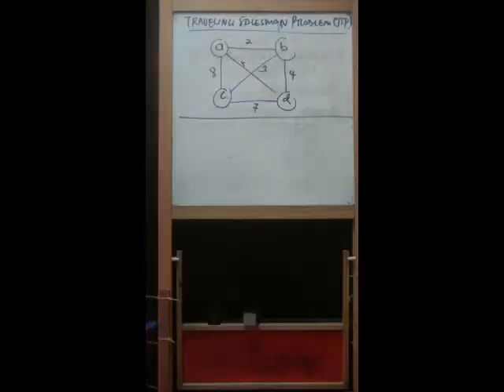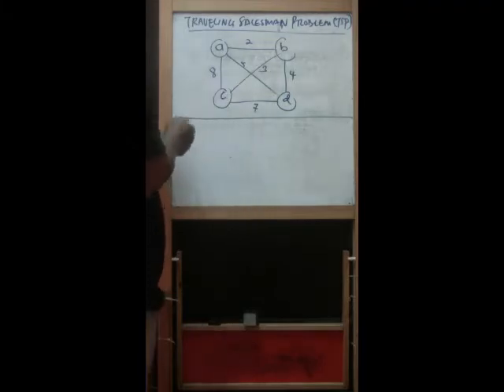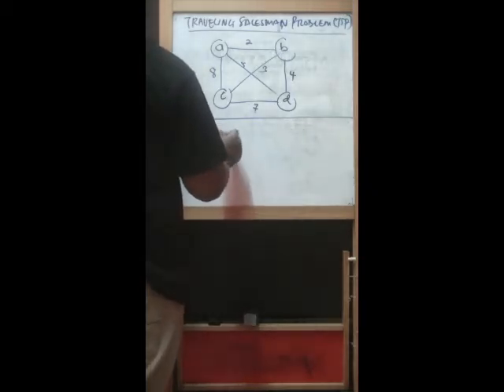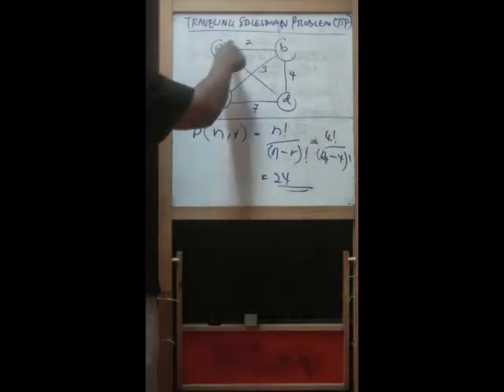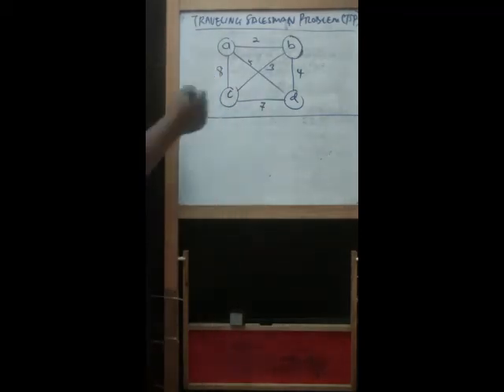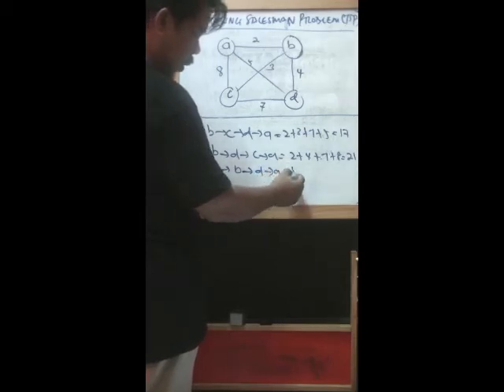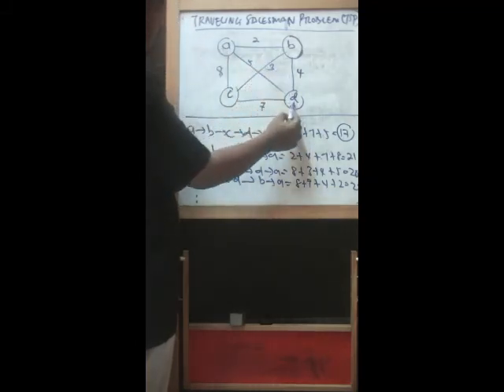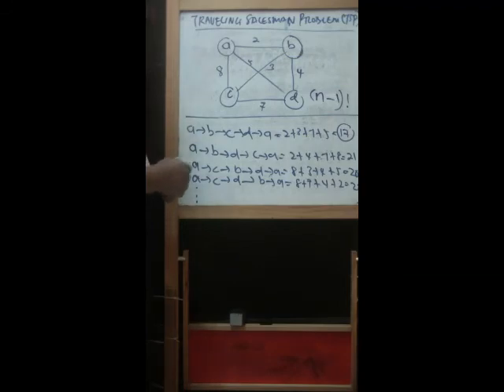Exhaustive Search - Travelling salesman problem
Travelling salesman problem